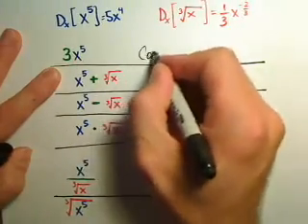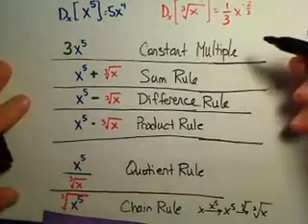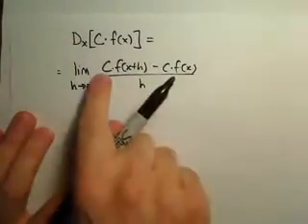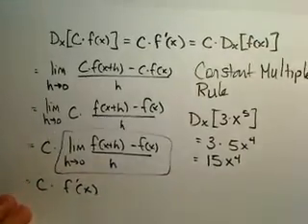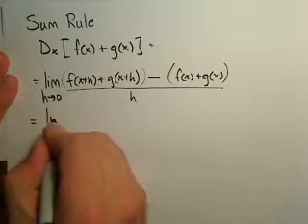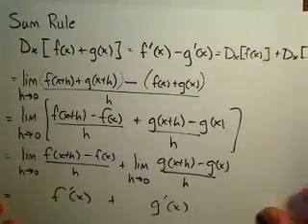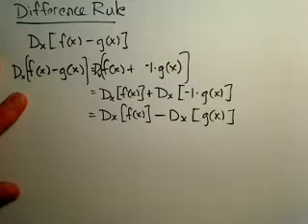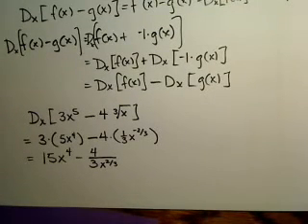Differentiation Formulas Part 3: Basic Bonding Rules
Constant multiple rule, sum rule, difference rule.

Corresponds to section 4.2 of Greenwell, Ritchey, Lial "Calculus for the Life Sciences."

Correction: At the 7:00 mark I write f'(x)-g(x) when it should be f'(x)+g'(x).

Corresponds to section 2.3 Stewart's "Calculus."